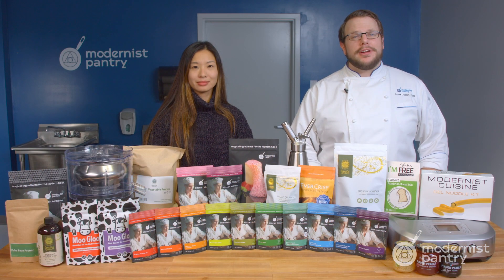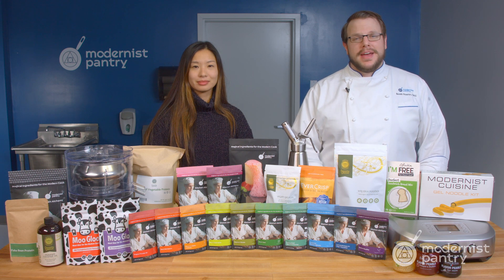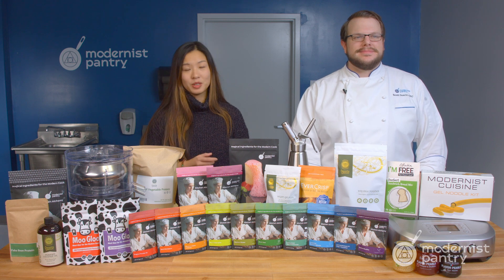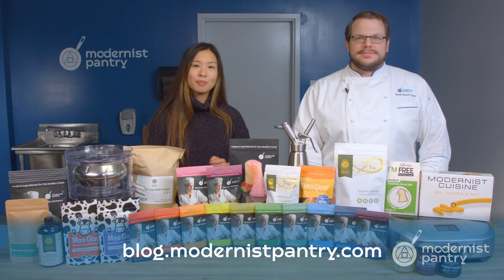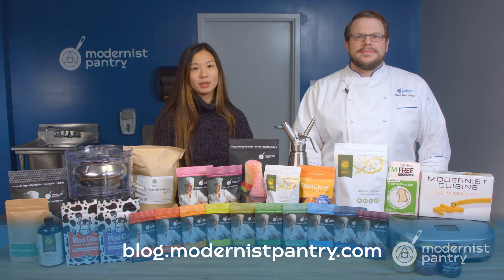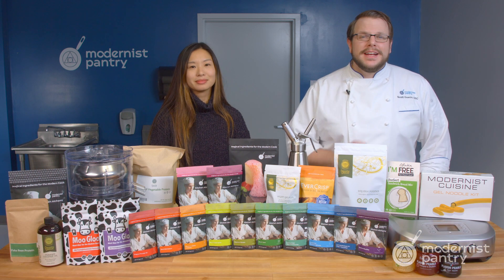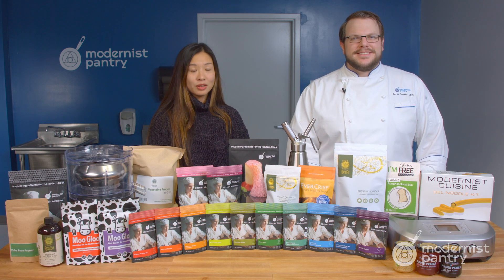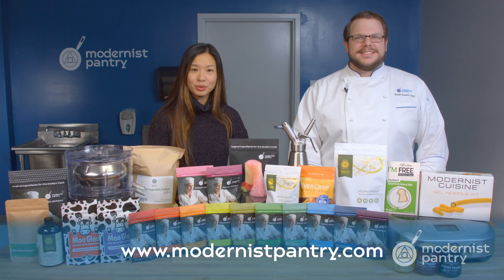Oven Fresh Ciabatta Bread and Panzanella Salad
Make Crust...Crustier 🍞🥖

Our Ciabatta Bread used in this Panzanella Salad, offers a beautiful, crispy, crunchy, and V tasty crust. 🥗

Plus, you can up your baking-game with our Polydextrose ingredient to experience this new crust with that yummy bread.

Make Food Memorable. ⭐️ Recipe via link in profile! 🆙

Recipe Links:
Oven Fresh Ciabatta

Product Links:
Polydextrose Powder

Links and References You Might Like!